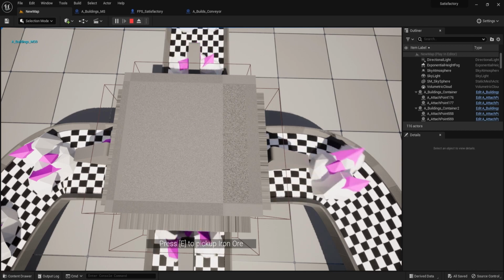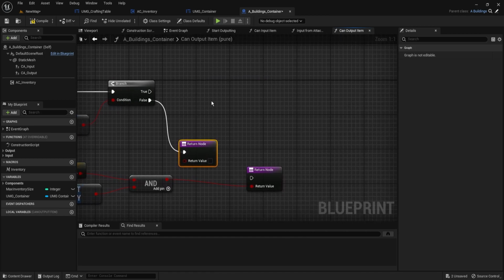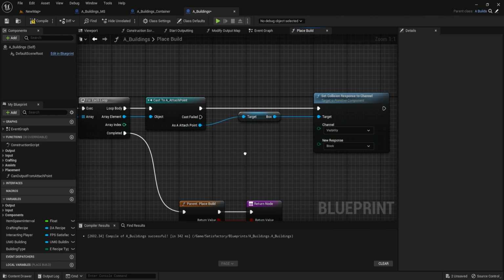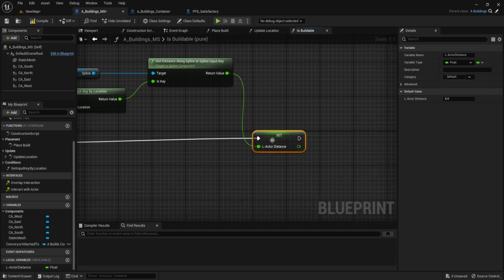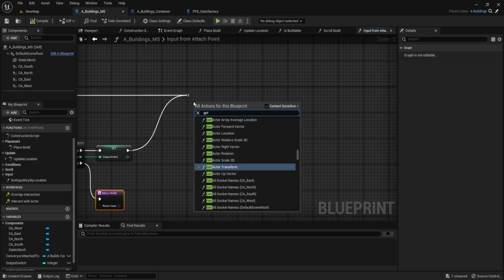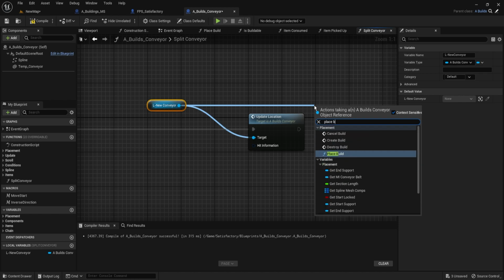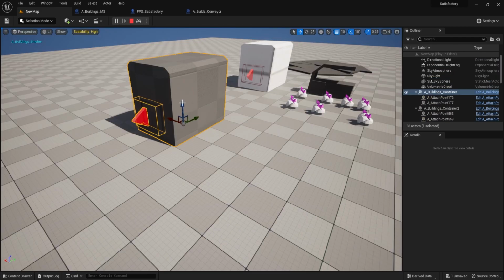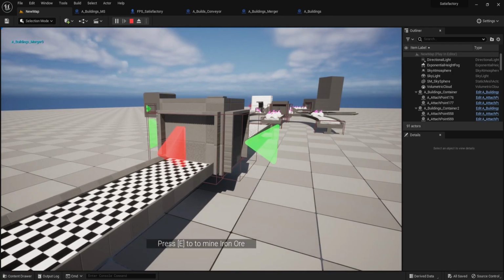Satisfactory UE5 #9 | Conveyor Splitter & Mergers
In this Satisfactory tutorial series, we will be covering the main mechanics from Satisfactory. This tutorial series will cover the whole automation process with conveyor belts and different buildings. In this part, we will be adding flow control to the conveyor belts by introducing splitters and mergers.

Timestamps:
00:00:00 - Intro
00:00:56 - Fix CraftingItem
00:03:25 - Fix Crafting Recipes
00:05:30 - Fix Container export
00:11:24 - Merger & Splitter Parent
00:14:20 - Fix the attachpoint blocking line trace
00:16:40 - Place Build
00:17:45 - UpdateLocation
00:22:15 - Is Buildable & Scroll
00:28:20 - Input From Attach Point
00:34:30 - Can Output Item
00:35:15 - Start Outputting
00:37:00 - Split Conveyor
00:48:20 - Testing
00:50:20 - Making Merger